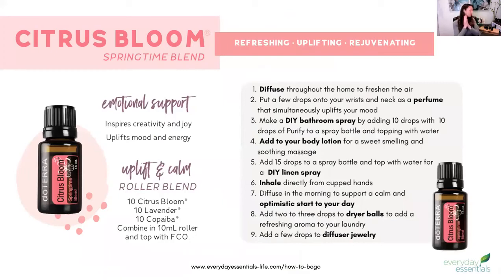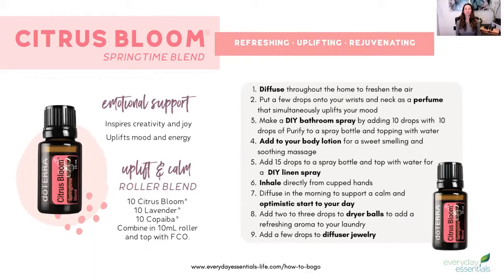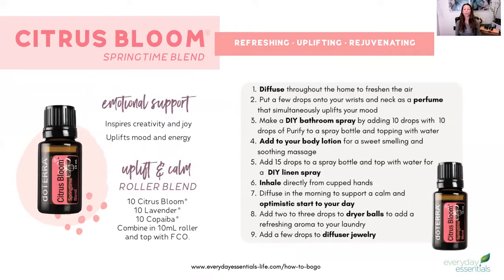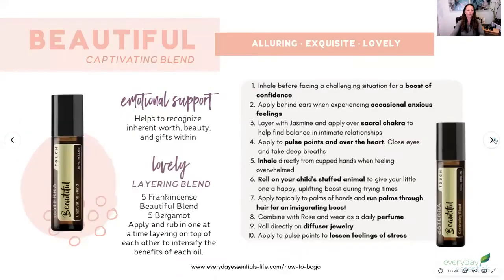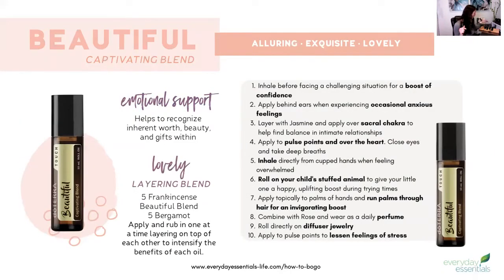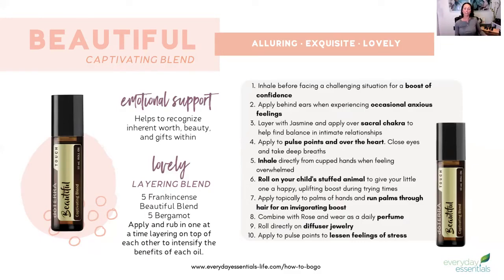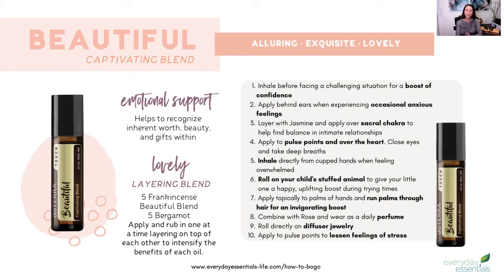doTERRA BOGO - Citrus Bloom + Beautiful Touch - Highlights March 26th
Hello BOGO!  Here are quick highlights on the doTERRA BOGO for March 26th 2021 for Citrus Bloom and Beautiful touch, 2 highly sought-after essential oil blends for those looking to replace perfumes or air fresheners.

START THE CAR!! BOGOS are back! And so is the highly popular BOGO BOX from doTERRA.
BOGO Week runs March 22-27.

OILS INCLUDED:
• Balance®
• Beautiful Touch
• Blue Tansy
• dōTERRA Breathe®
• Citrus Bloom®
• Eucalyptus
• Lavender
• Lemon
• dōTERRA Peace®
• Roman Chamomile
• Rosemary (comes exclusive with the box!)
• Spearmint
• Tangerine

Buy the entire box in one shot ($243.25 CDN or $189 USD) and pay shipping once or wait and purchase the oils individually each day!  All are while supplies last.

Retail price of this BOGO box is: $324.33 CAD - you'll SAVE over $220!
Check out the oil tutorials on my channel for more in depth uses.

The BOGO Box – Sustainable, easy order Option.
A one-click buy for the entire BOGO promotion!

THE BENEFITS:

• Pay shipping once

• Reduce your environmental footprint

• Get all your BOGOs ahead of others

CHECK OUT these awesome Tutorials + healthy living tips for families and health care practitioners

2.  Follow the prompts and choose your starter kit option (BELOW!! wholesale cost)
- I recommend the Healthy Start or Home Essentials kit as a great family start.
3. Fill in your information (like any online shopping).
Use my ID number 2561037 to access my pricing and so that more importantly, I can guide you in doTERRA.

Your oils should arrive in approximately 3-5 business days.

Wendi Kohler
Doctor of Physical Therapy degree
Essential Oil Specialist
Blue Diamond Team Leader
CEO Everyday Essentials Consulting, Inc